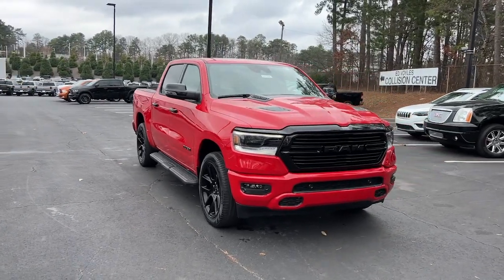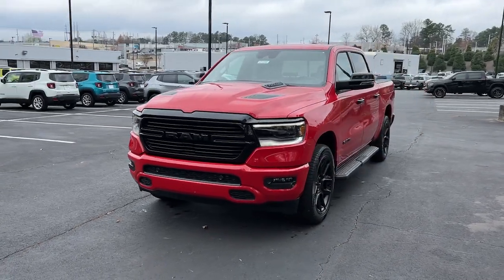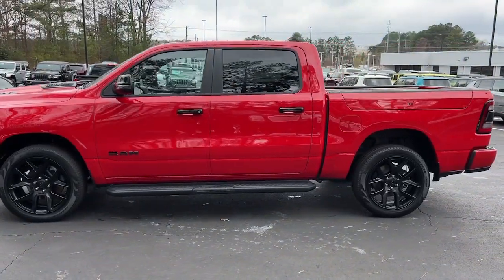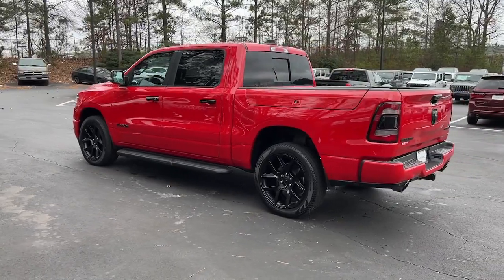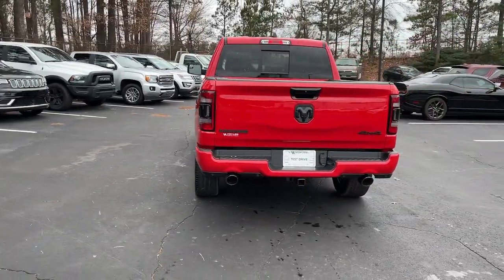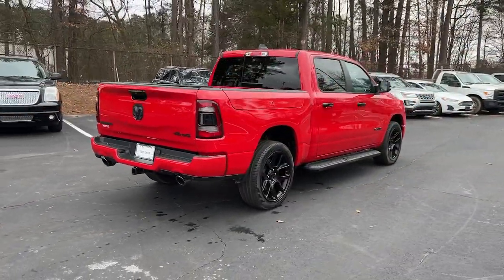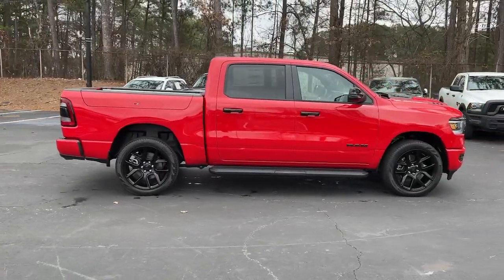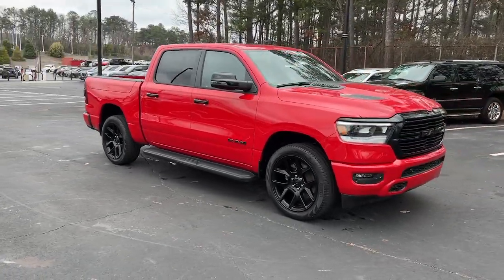2023 Ram 1500 Atlanta, Marietta, Roswell, Kennesaw, Woodstock, GA 511298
Flame Red Clearcoat New 2023 Ram 1500 Laramie available in 789 Cobb Parkway, SE, Marietta, Georgia at Ed Voyles CDJR. Servicing the Atlanta, Marietta, Roswell, Kennesaw, Woodstock, GA area.